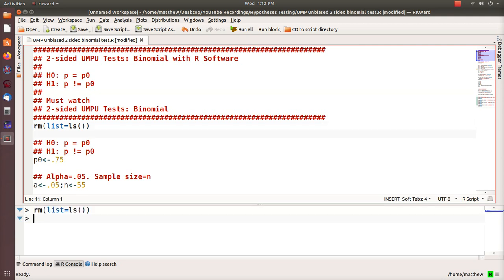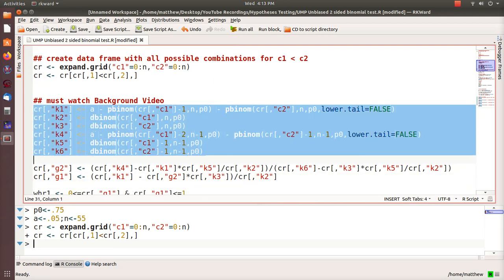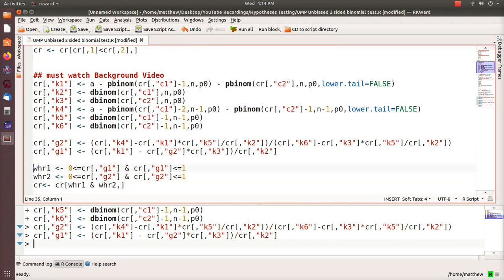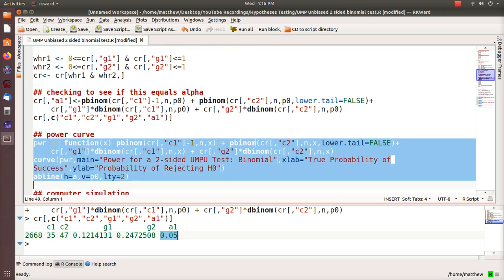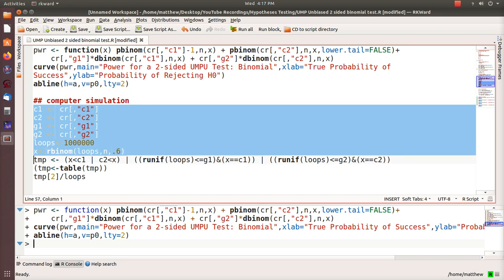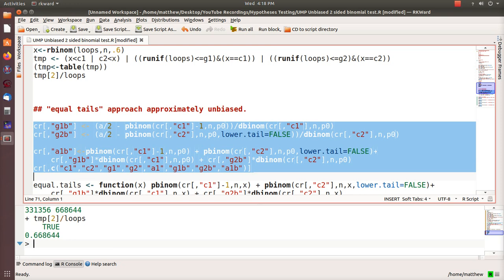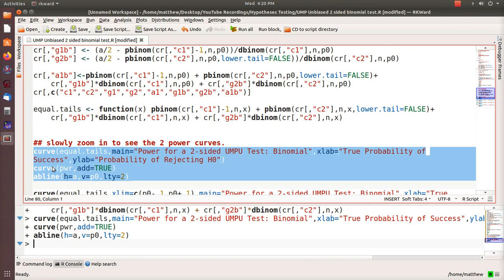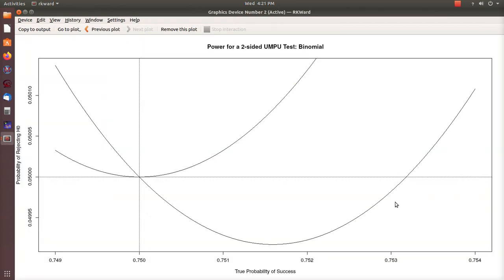(Part 2/6) 2 Sided UMPU Simple vs Composite Test: Binomial Using R Software